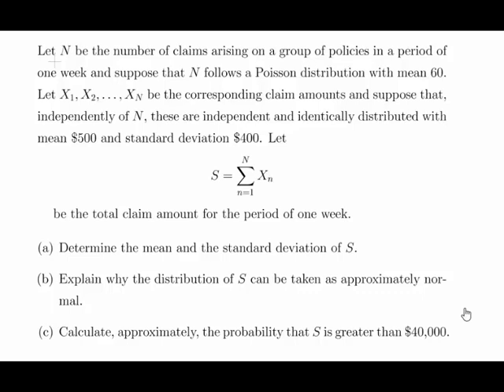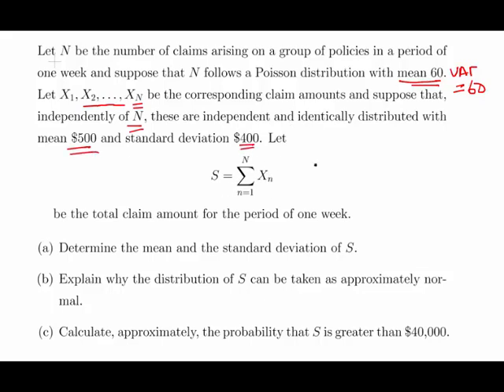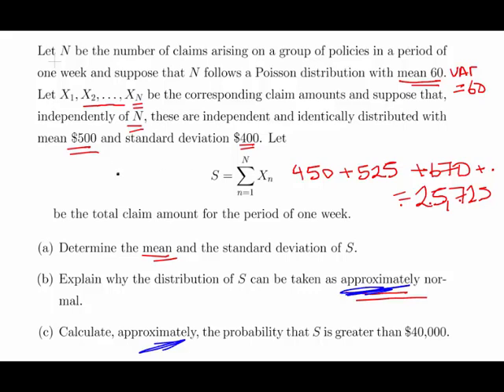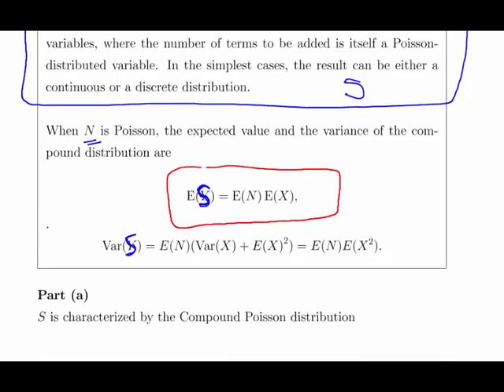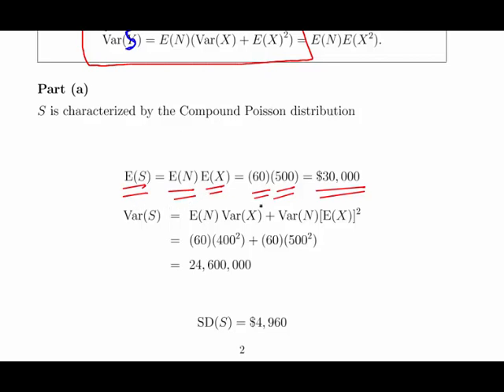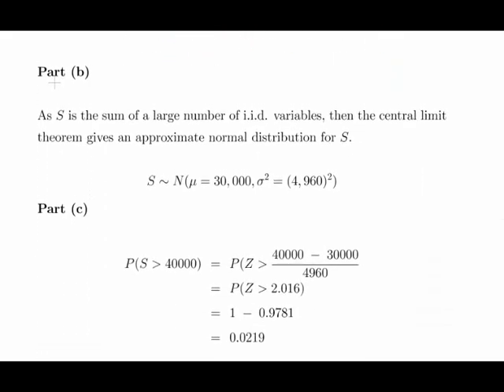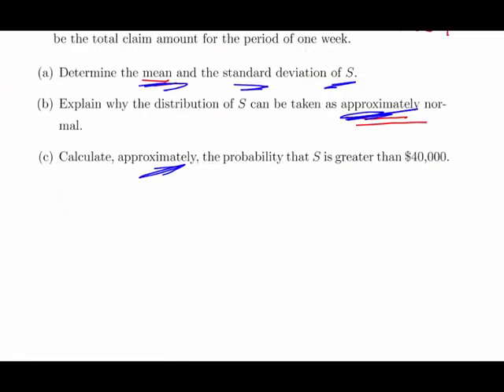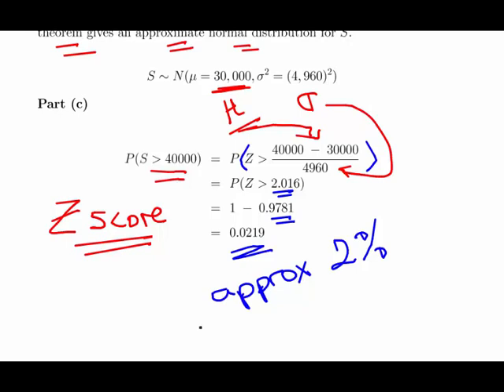Compound Poisson Distribution - Worked Example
StatsResource.github.io | Probability Distributions | Compound Distributions